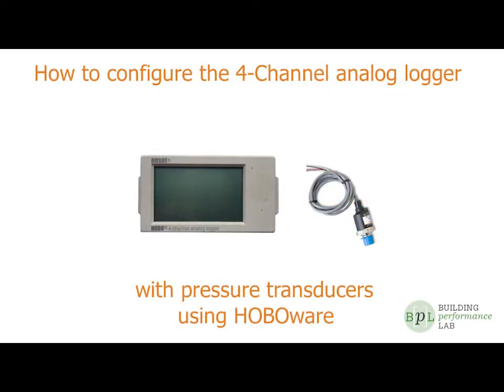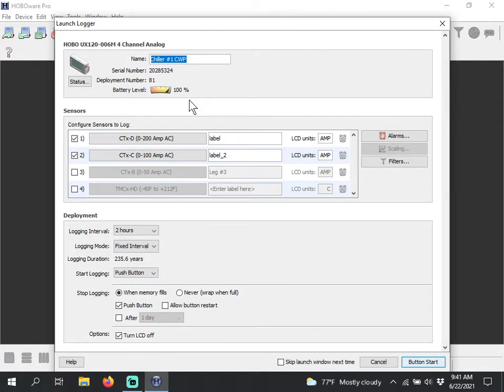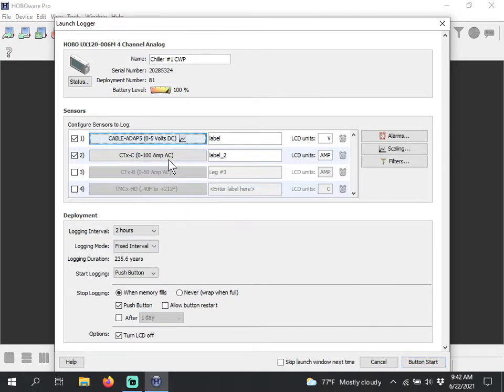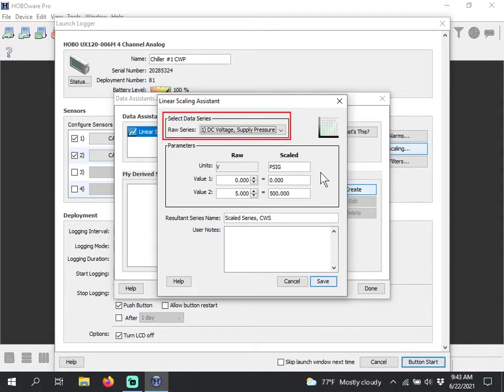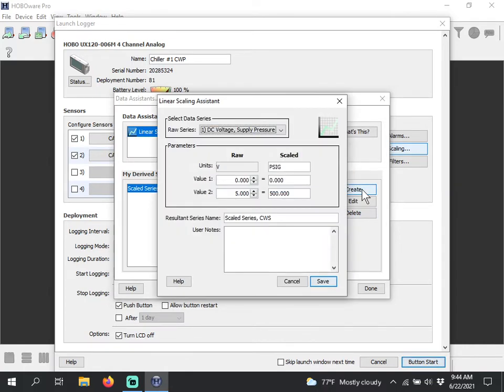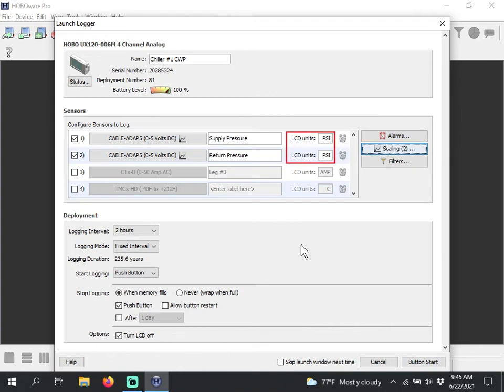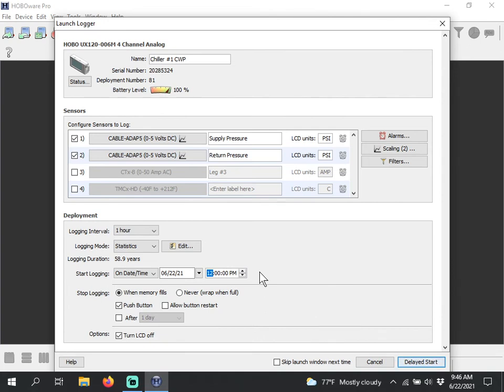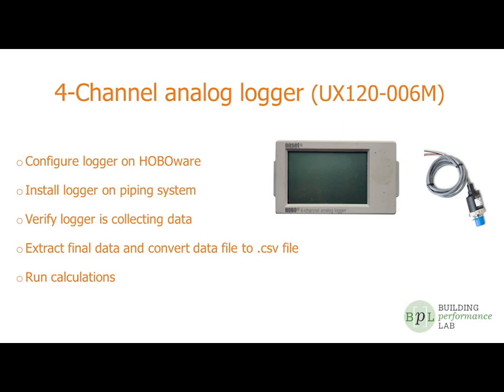4 Channel Analog Logger with PT - How to configure on HOBOware